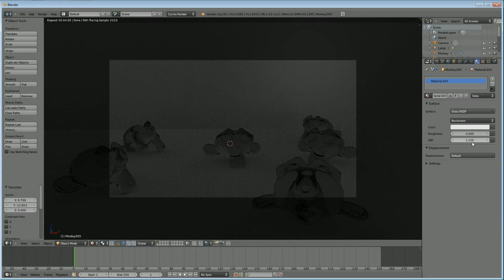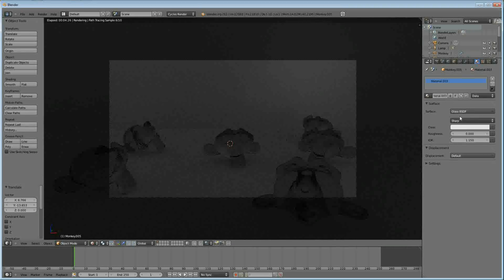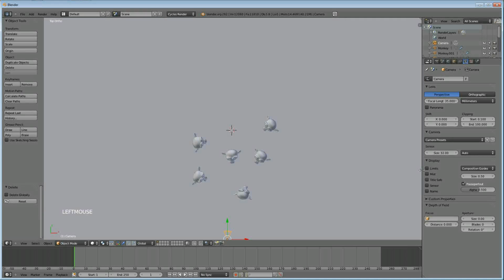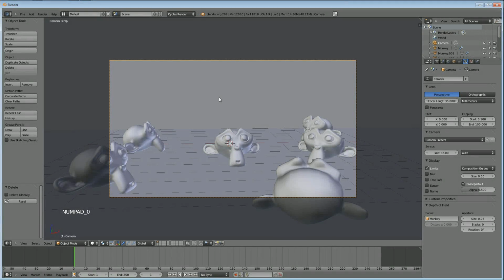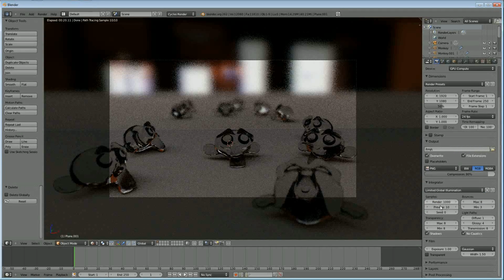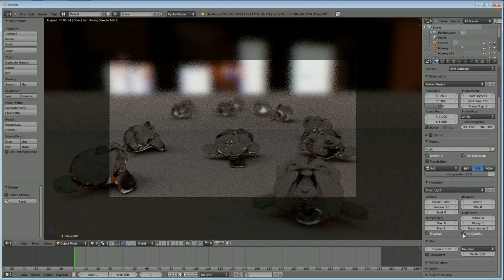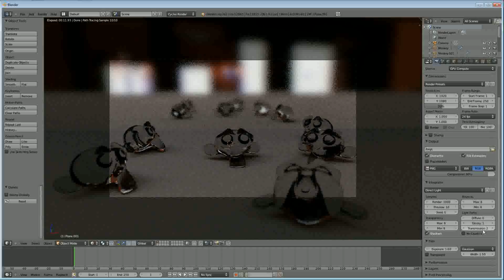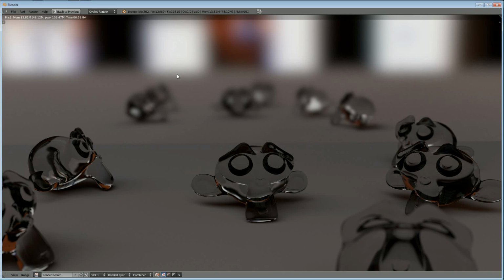Blender tutorial: How to render in cycles - part II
quick walk through a simple scene, mentioning some of the important things you should have an eye on when rendering with cycles.